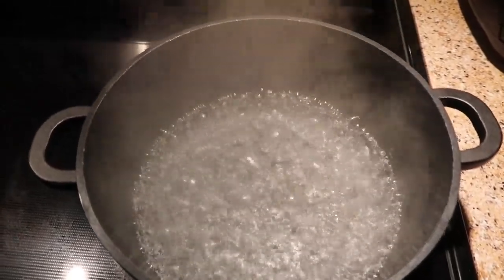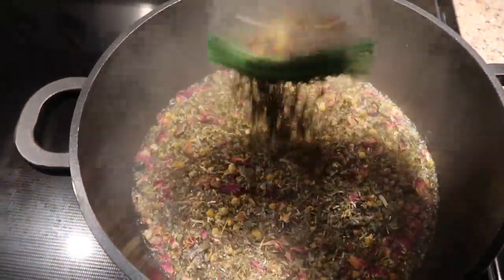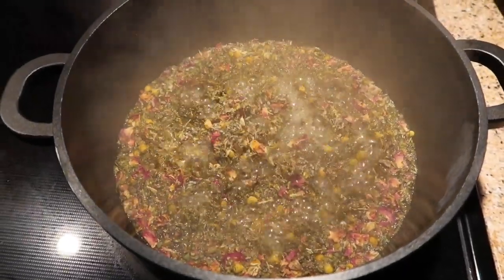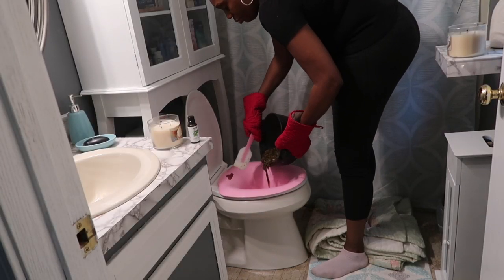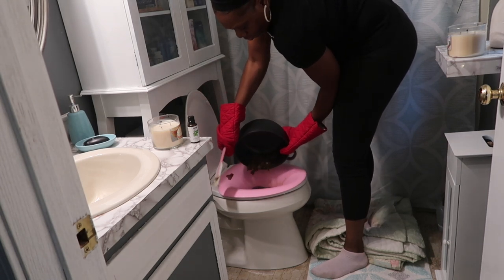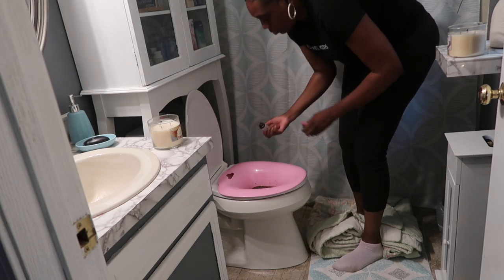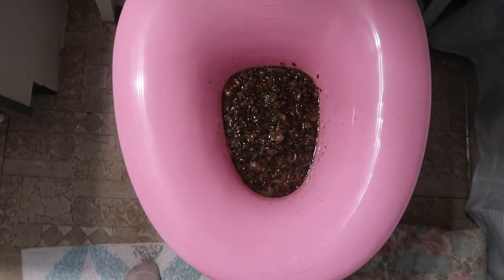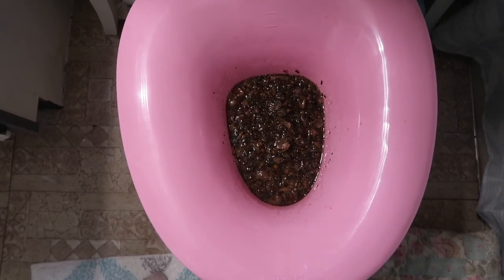At Home Yoni Steam 101 From Start To Finish